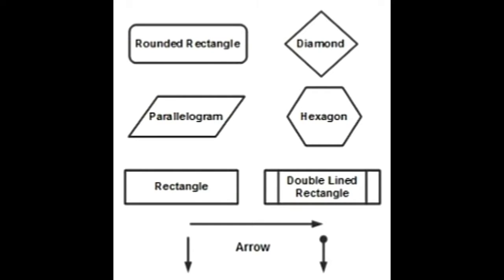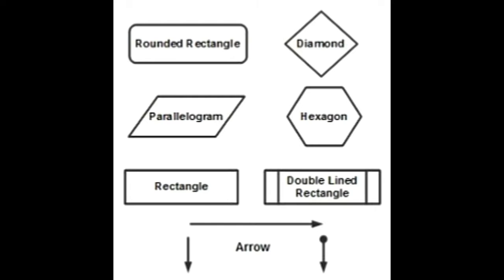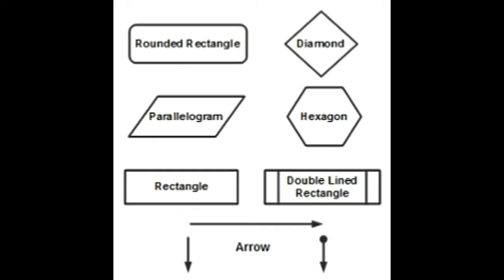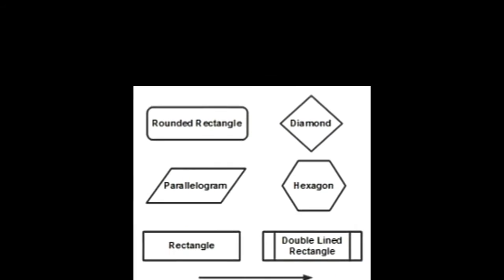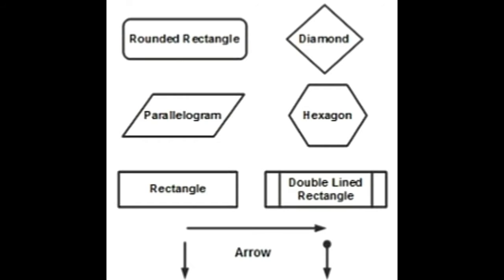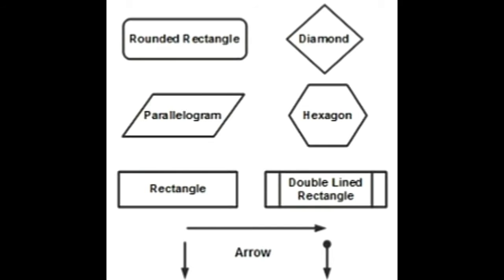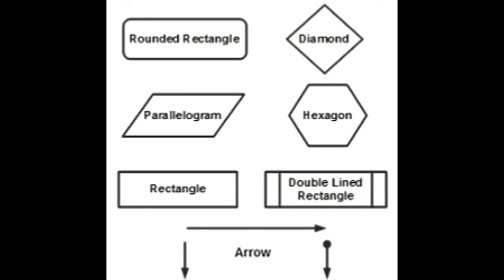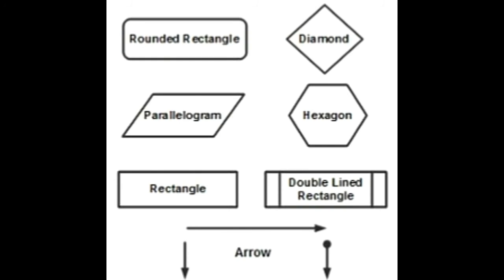A Complete List of All the Computer Programming Flowchart Symbols